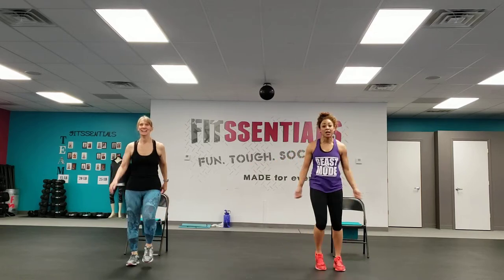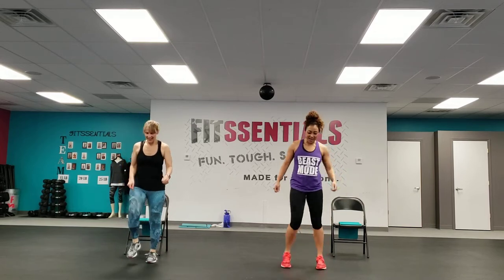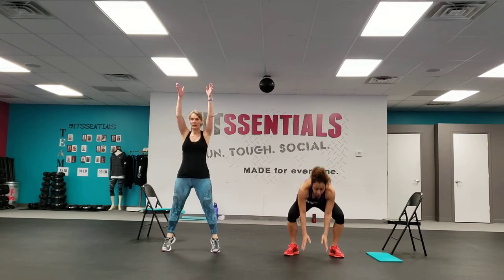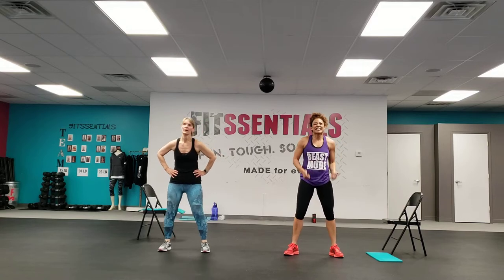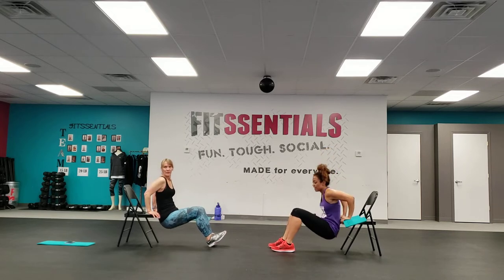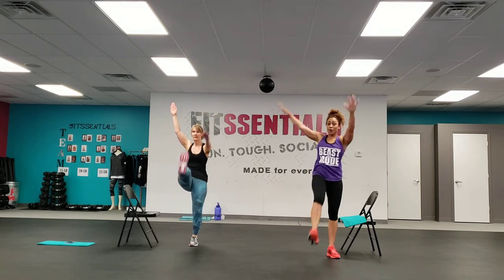Tabata Workout w/ Naviere (part 1)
45min tabata (2-parts)